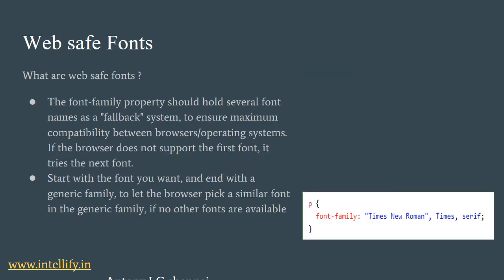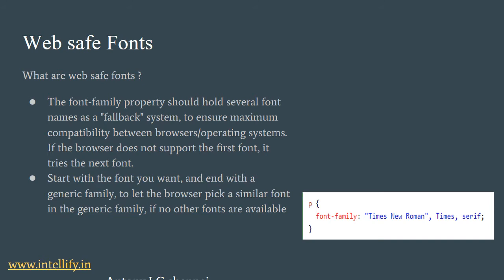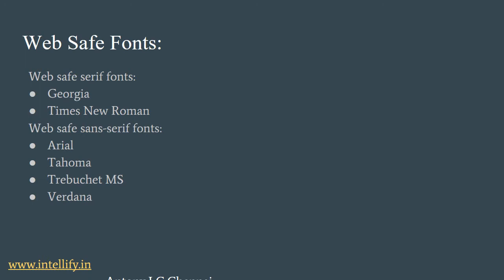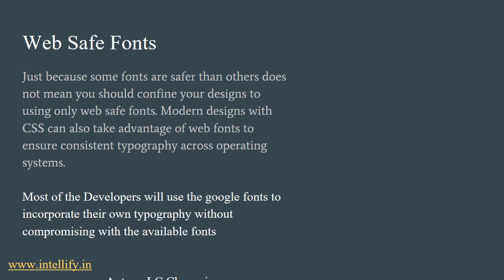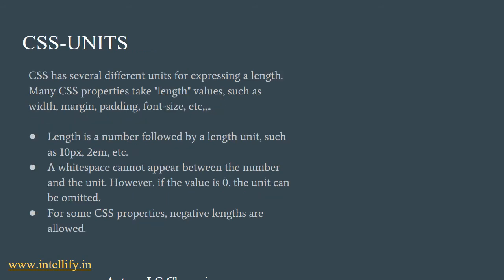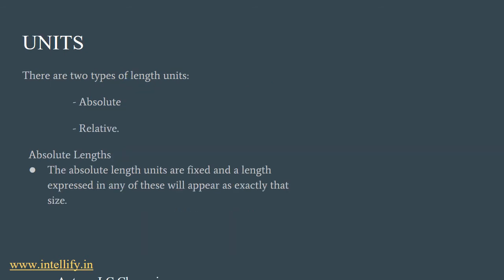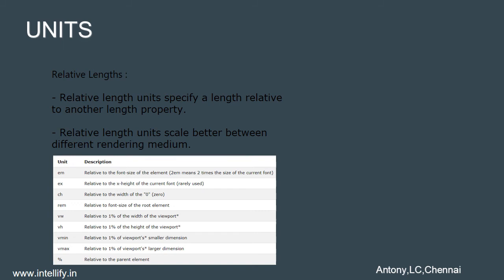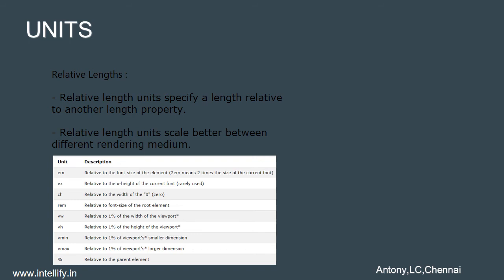CSS | WEB SAFE FONTS | UNITS | INTELLIFY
In this lecture I have explained about css web safe fonts and units for beginner level from the guidance and an initiate taken by the intellify.com